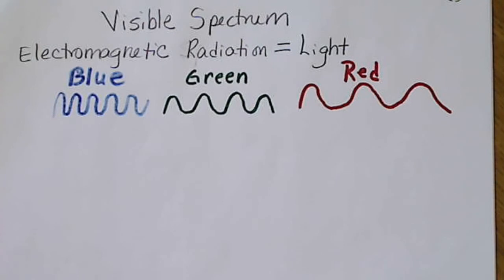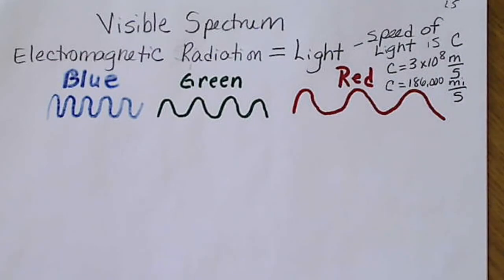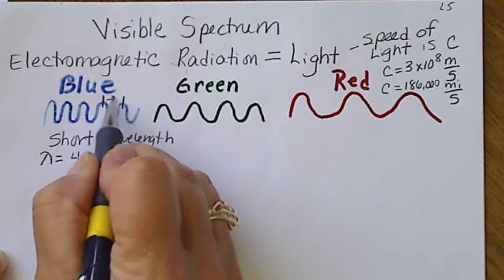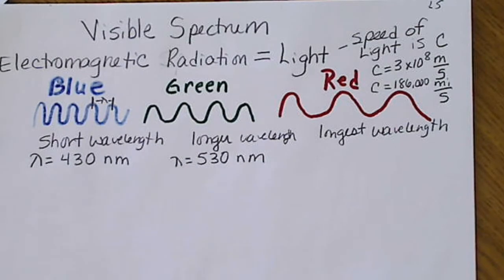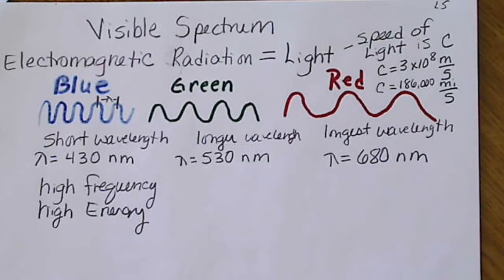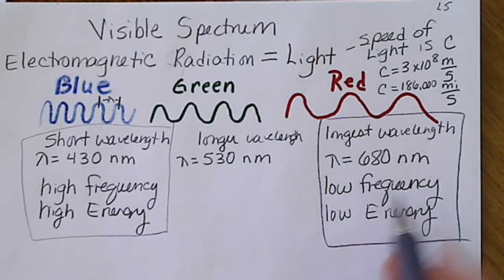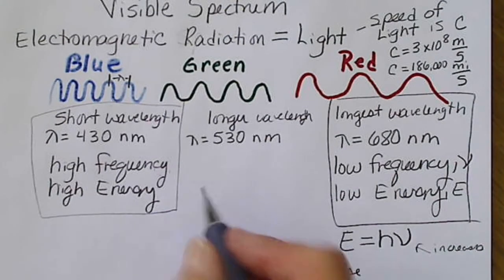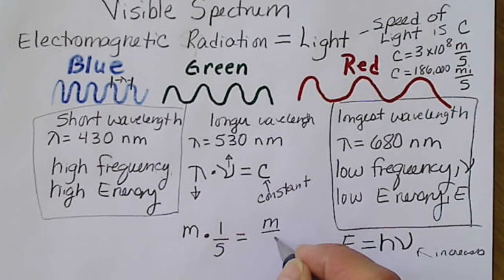The visible spectrum; formulas for wavelength, frequency, energy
Berkey Introductory Chemistry